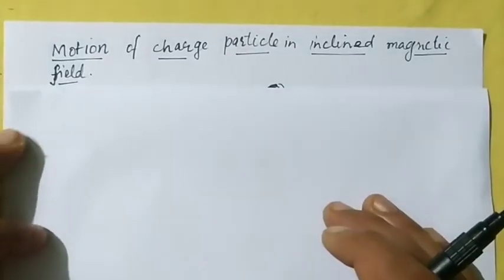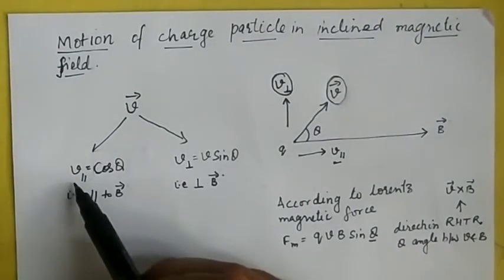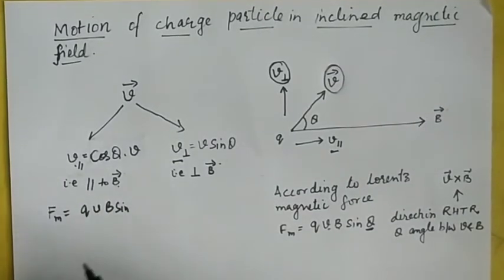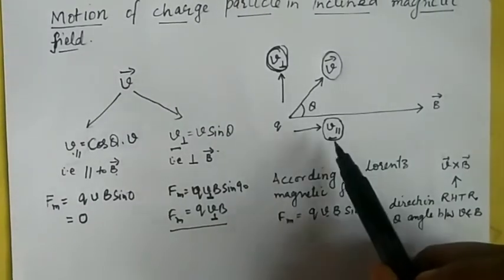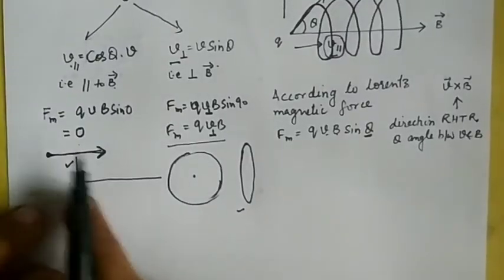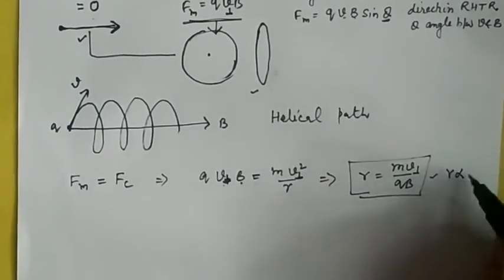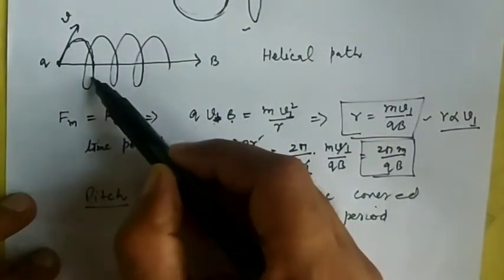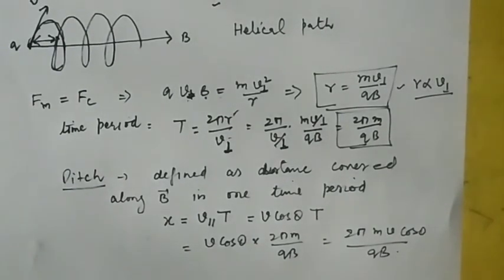Class XII Chapter 4 Video 6 , motion of a charged particle in in inclined magnetic field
Motion of a charged particle in any inclined magnetic field